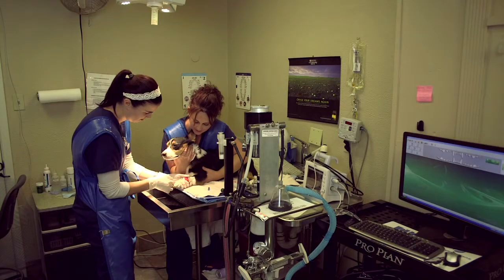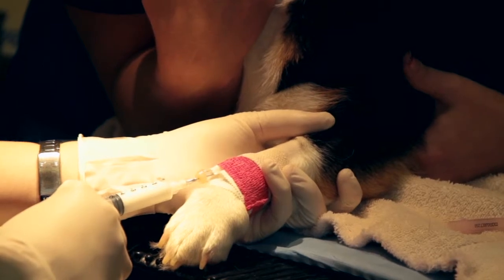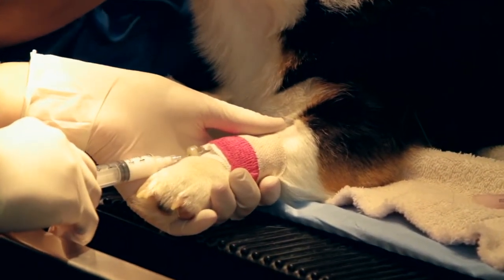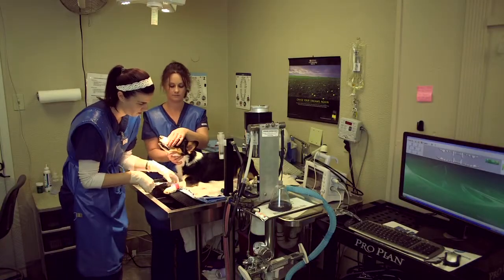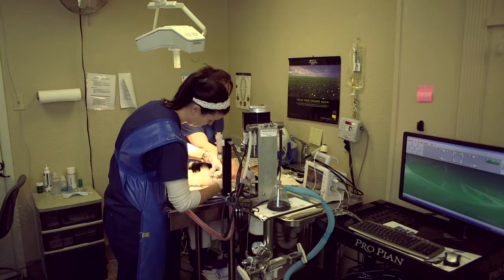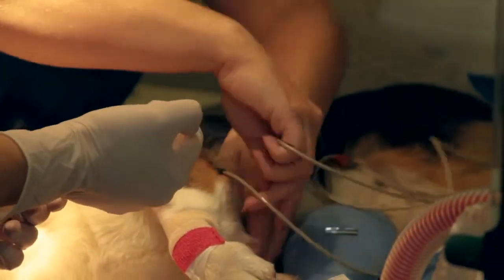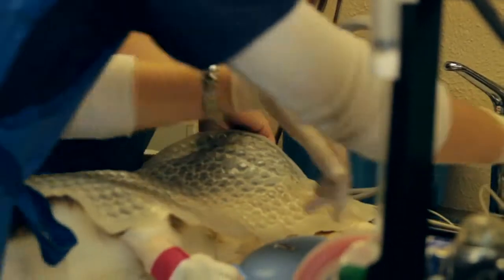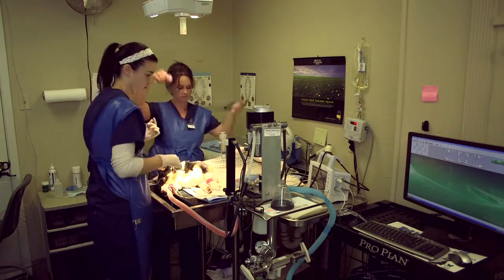VZACC dental finalprep youtube